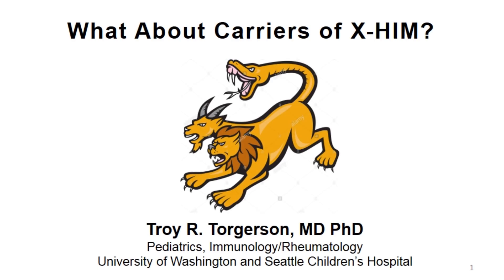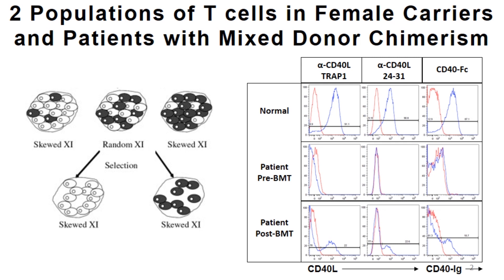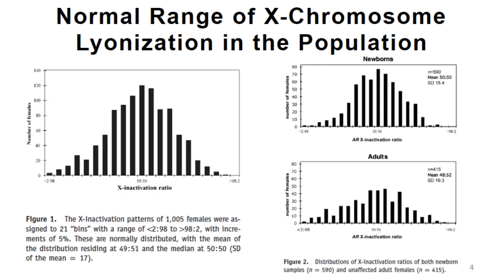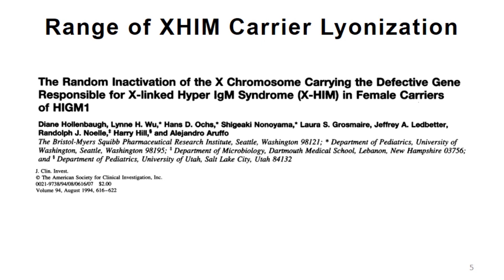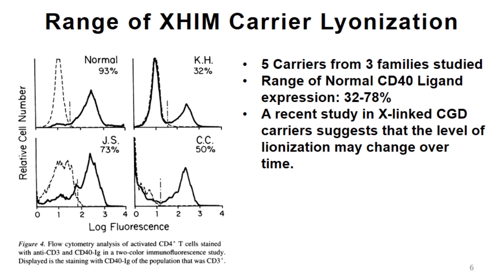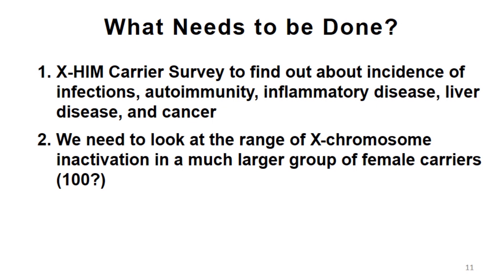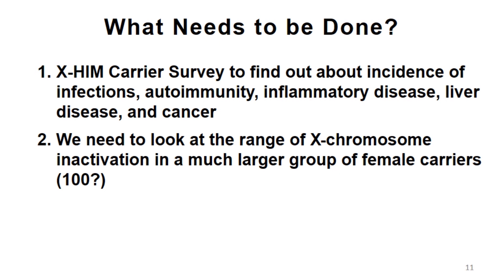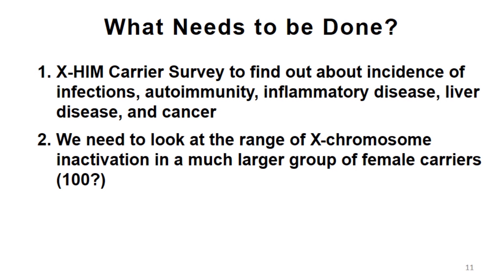What About Carriers of XHIGM?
IDF 2019 National Conference session, "What About Carriers of XHIGM?" from the "Are Carriers Really Unaffected? Observations in XHIGM Carrier Females", a Hyper IgM Syndrome (HIGM) Session, was presented by Troy Torgerson, MD, Ph.D. on June 22, 2019.